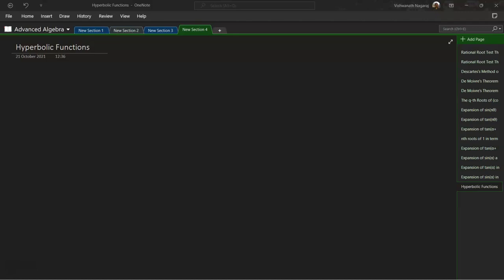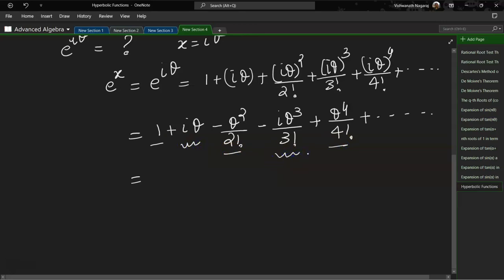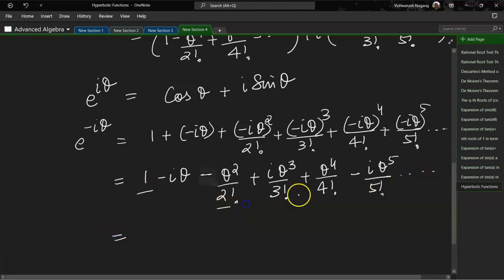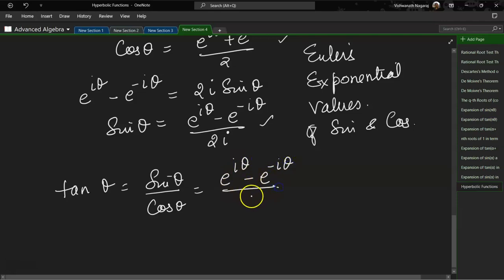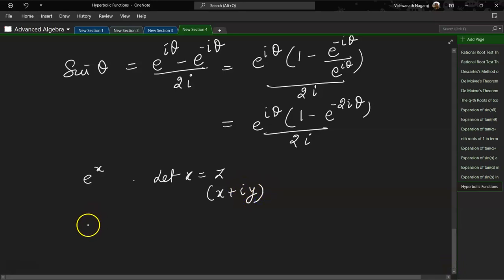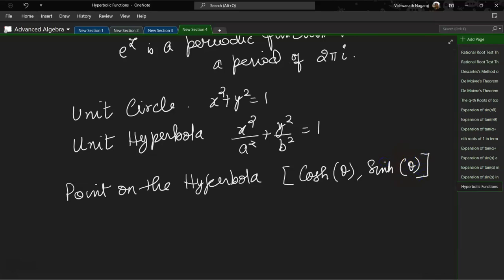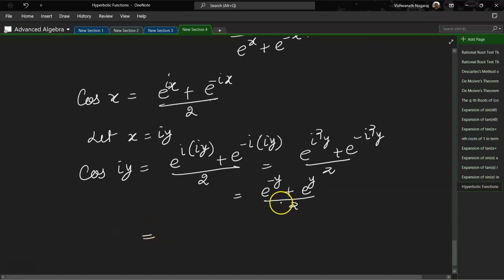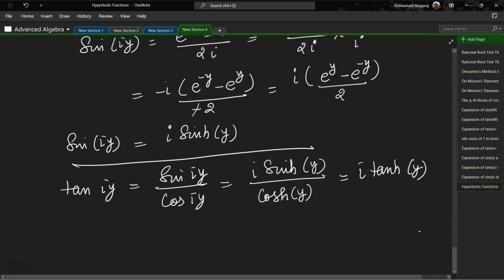084 - Hyperbolic Functions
Understand the exponential values of hyperbolic function sinh, cosh, tanh, sech, cosech, coth.  Look at the relationship between sin, cos, tan and sinh, cosh, tanh respectively.